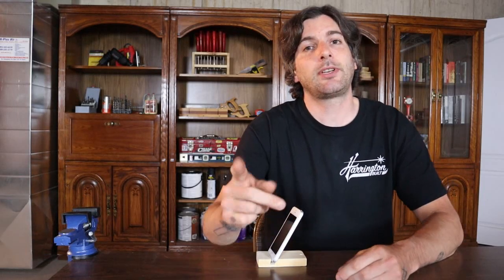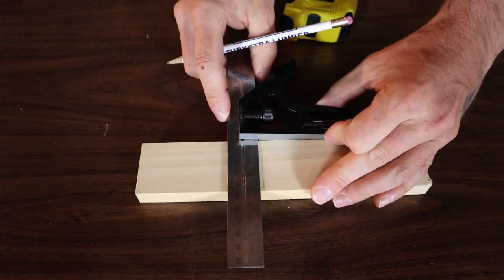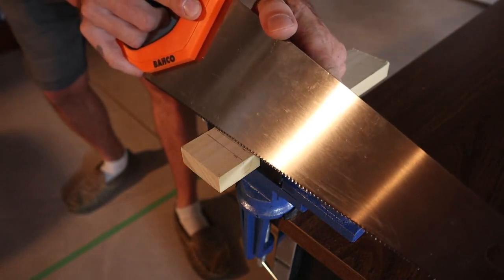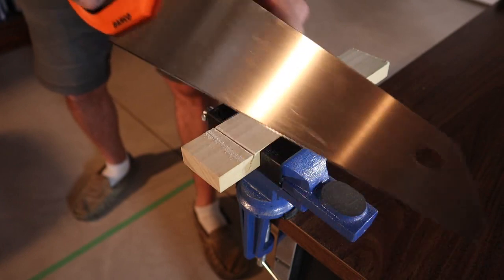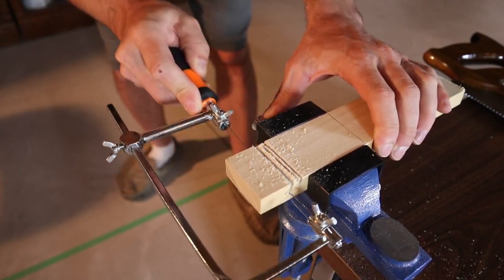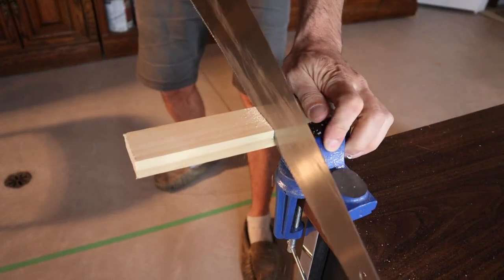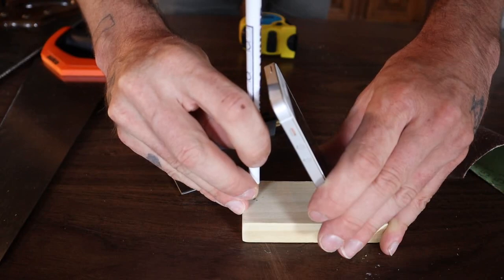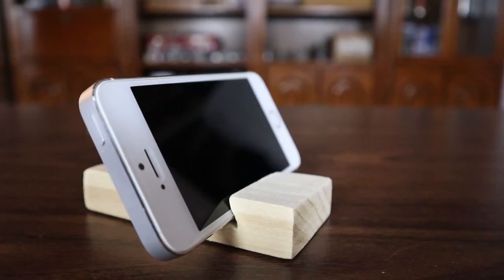Diy Wooden Cell Phone Stand For Beginners ( New Easy Design )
In this video I show you An easy to make wooden cell phone stand. This is a very simple wood project that anyone can do.

intro 0:00
Phone Stand 0:53
Length 4"
Height 3/4"
Notch is 1" in from front to center of notch
Cut notch 3/4 of the way down the thickness of your wood
Cut notch on a 10 degree angle
Drill hole for optional pen holder 1/16" bigger than your pen

Question:
If you have any questions about products tools or tutorials leave it in the comments below.

About:
In this video David from Davids Diy Reviews shows you how to make and simple wood phone stand.